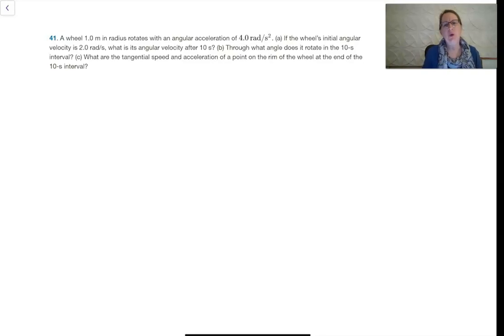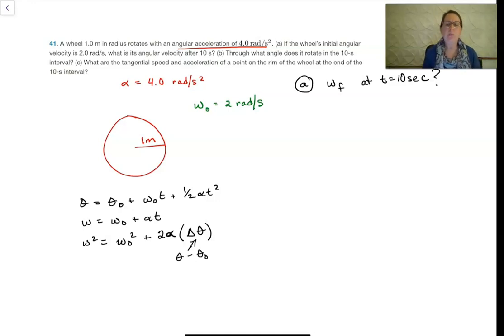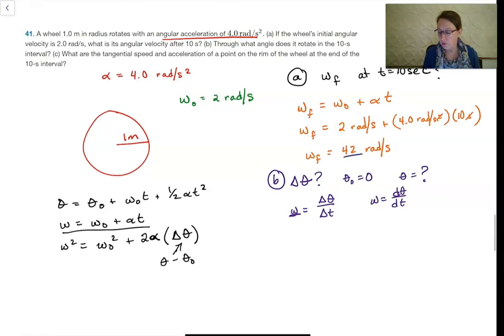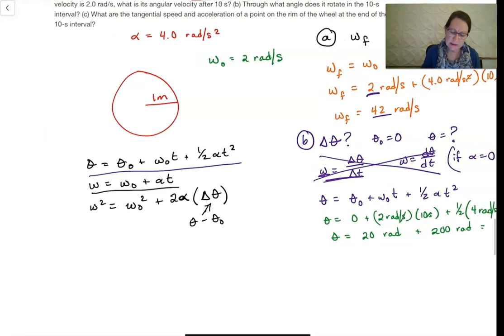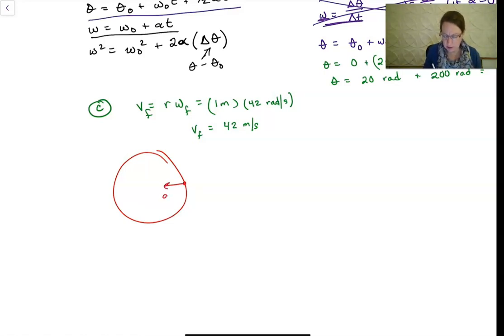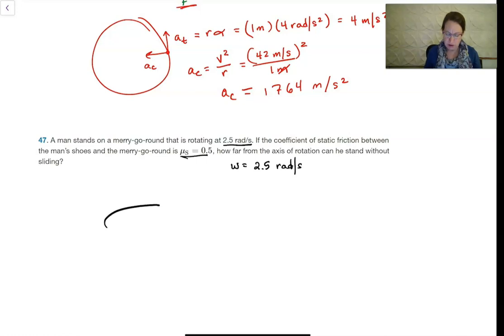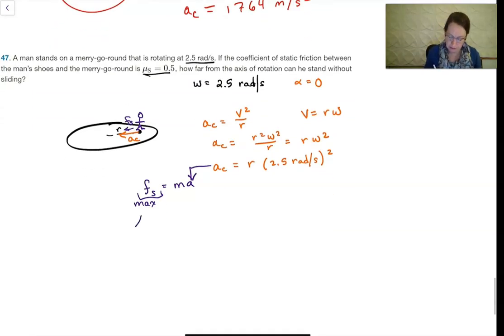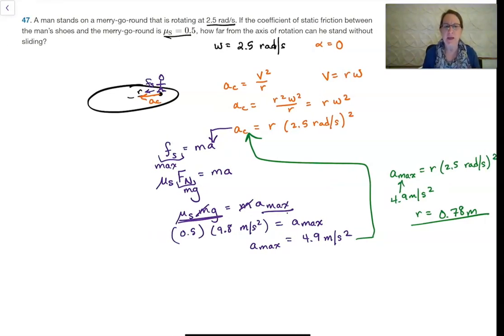Rotation problems 1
Constant angular acceleration. Connecting linear and rotational variables. OpenStax 10.41 and 10.47